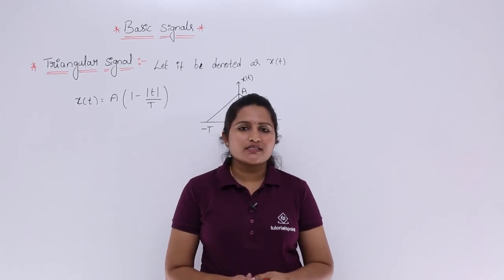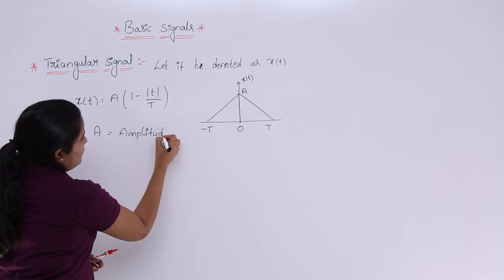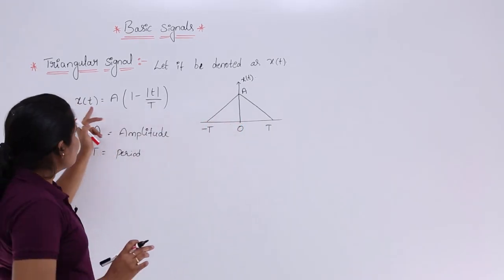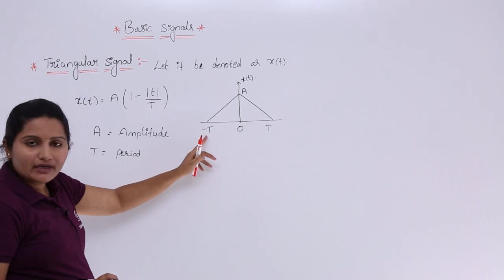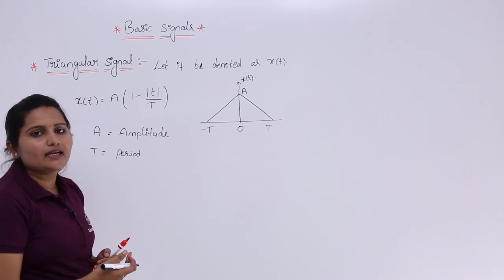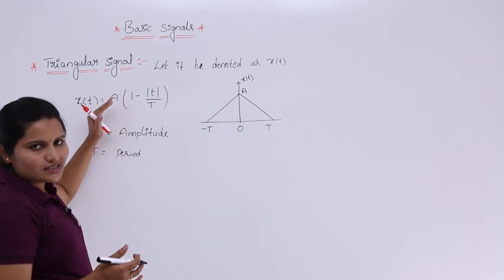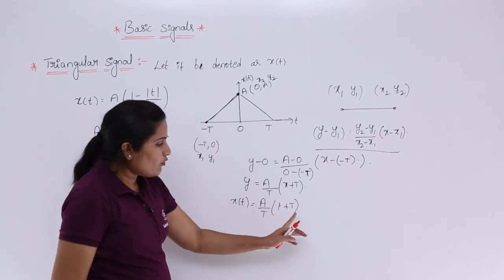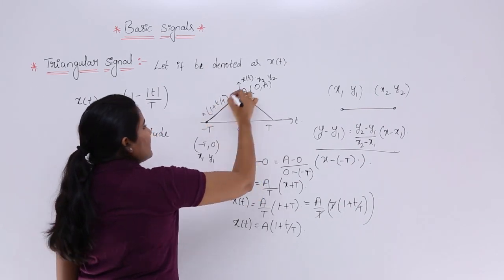Signals & Systems - Triangular Signal